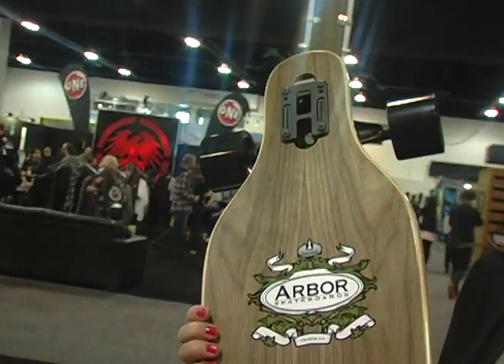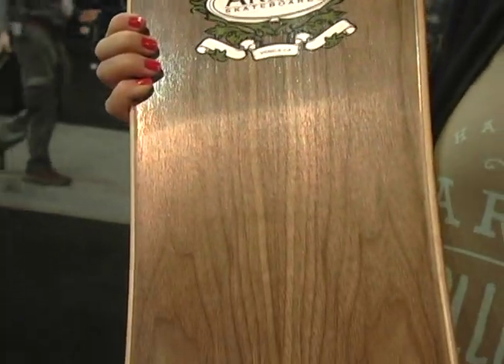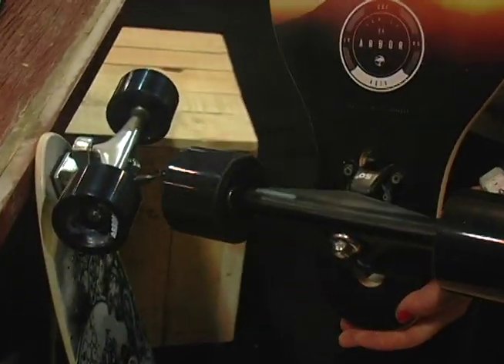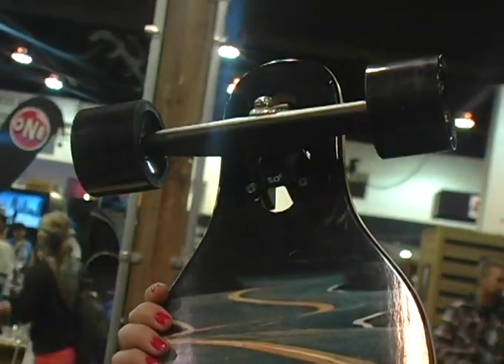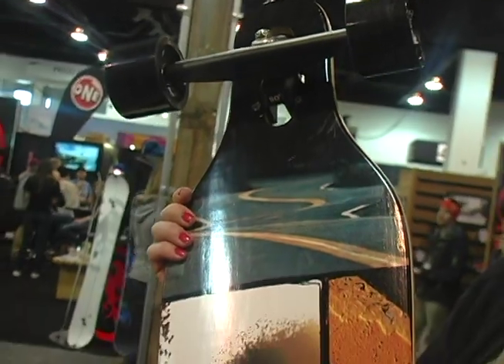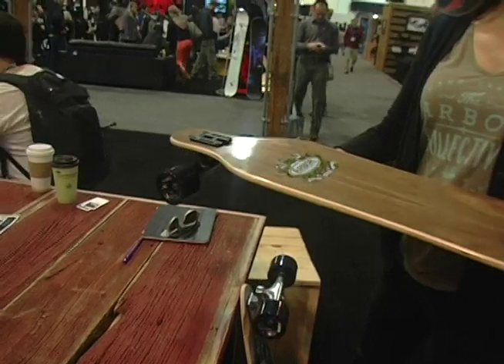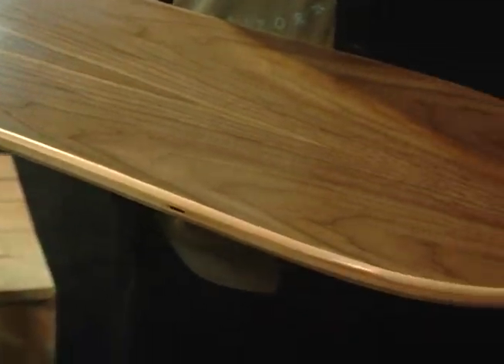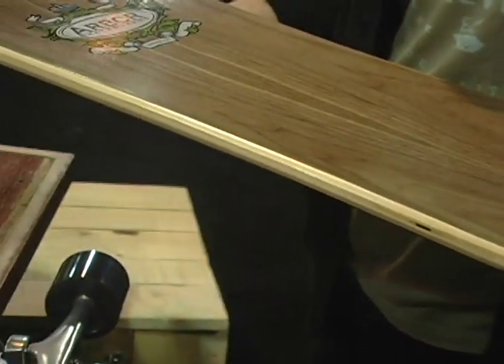Arbor Axis Longboard 2013